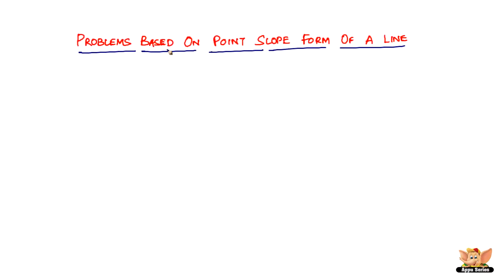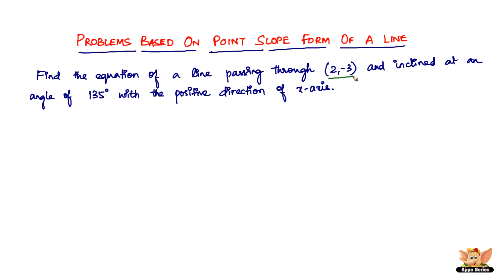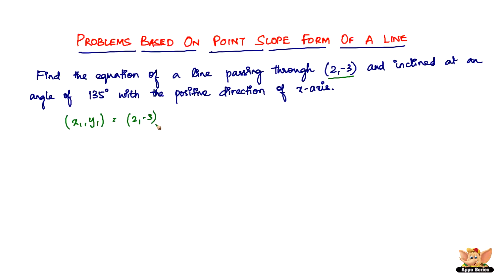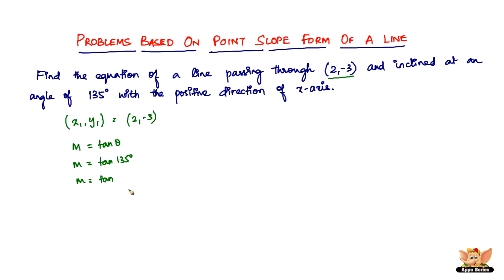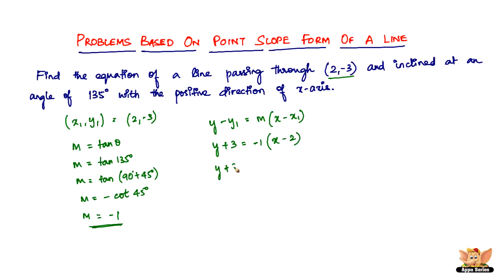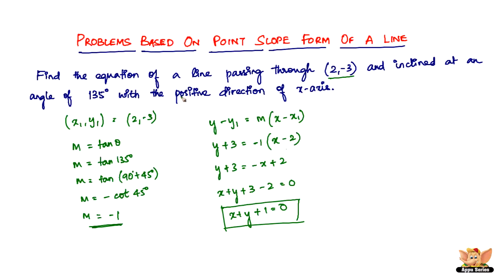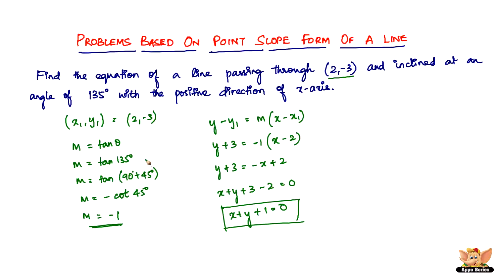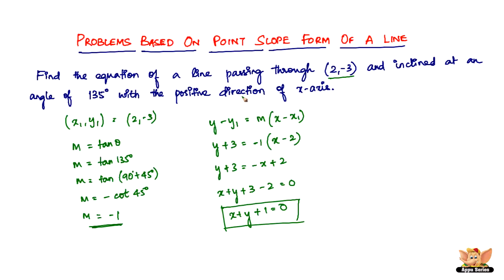Learn how to solve problems based on Point Slope Form of a Line?-- Vol. 1/5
Learn how to solve problems based on Point Slope Form of a Line from this video.